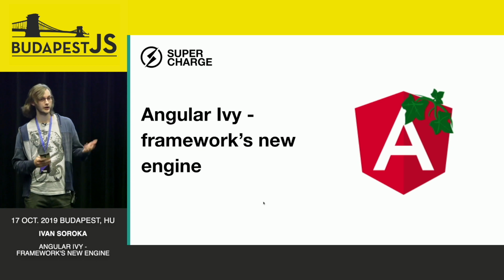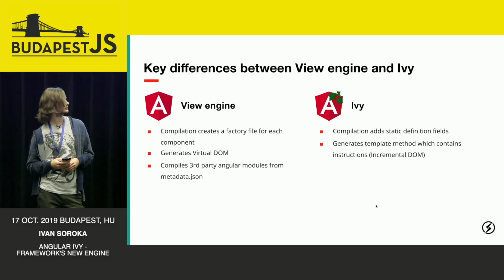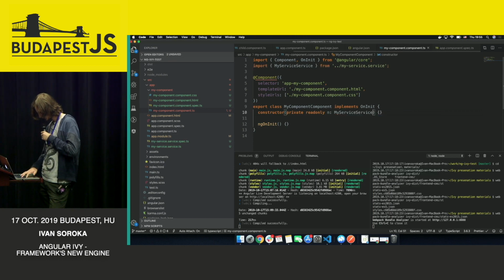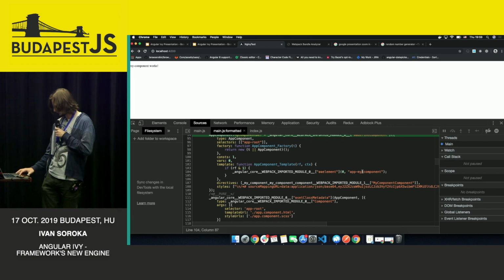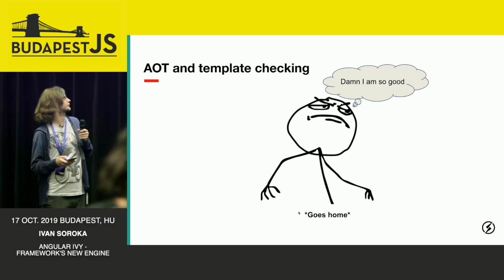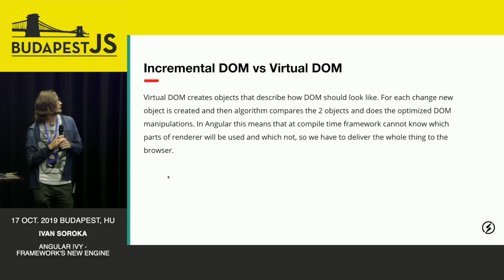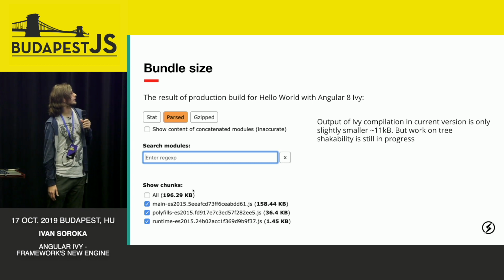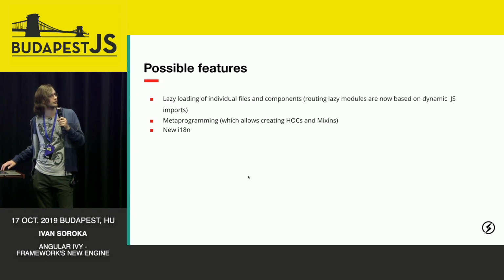Ivan Soroka - Angular Ivy: framework's new engine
Abstract:
In recent years part of mobile device traffic in web skyrocketed and thus web developers started focusing on optimising applications and frameworks for mobile. Angular is not an exception here and they announced a new rendering engine Ivy quite some time ago. Work on it is still in progress, but many parts of it are already available in most recent version. In my presentation I will talk about what concepts framework’s developers used to move towards their goals and compare it to previous View Engine. I will also try to cover future features new engine will unlock